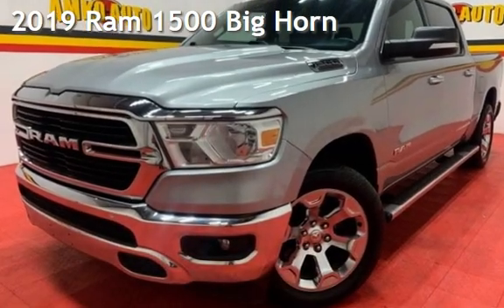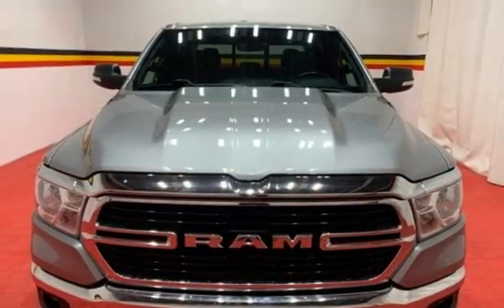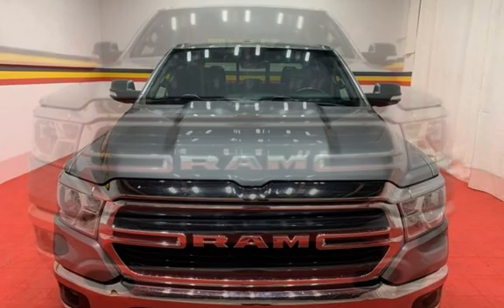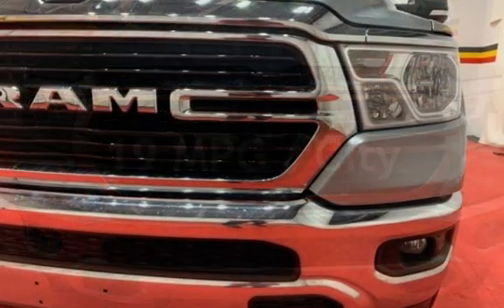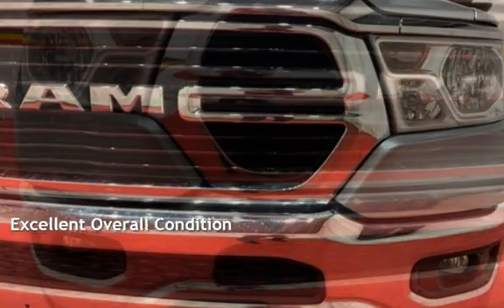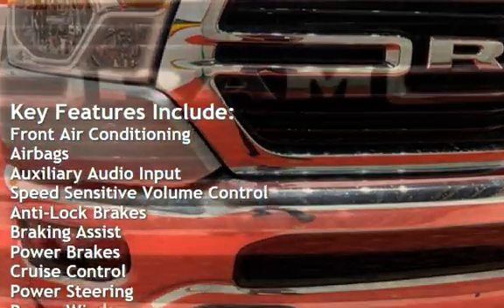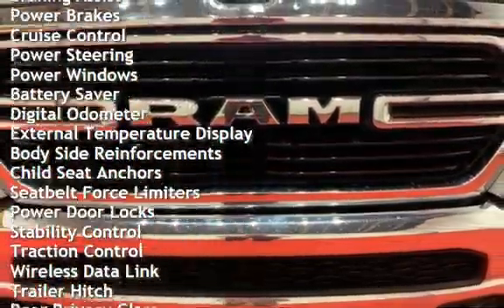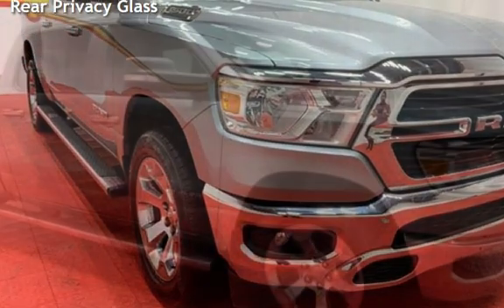2019 Ram 1500 Big Horn for sale in Temple Hills, MD